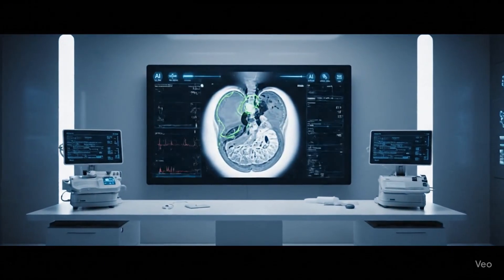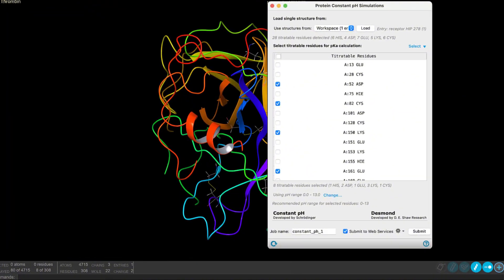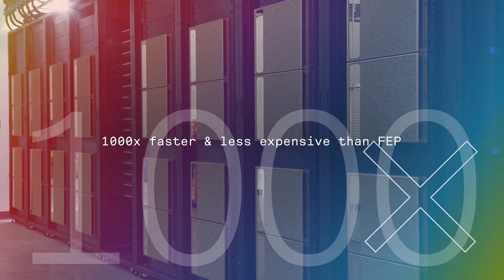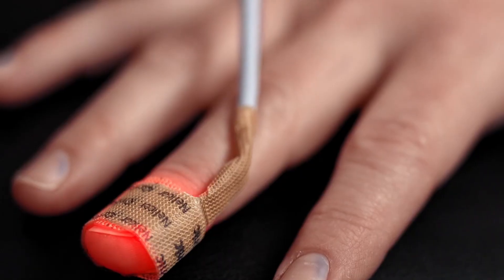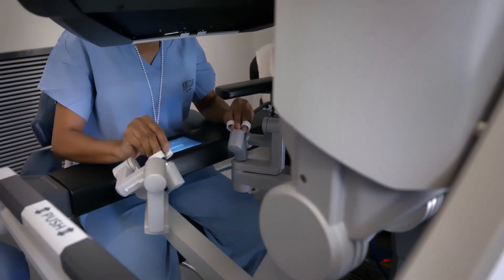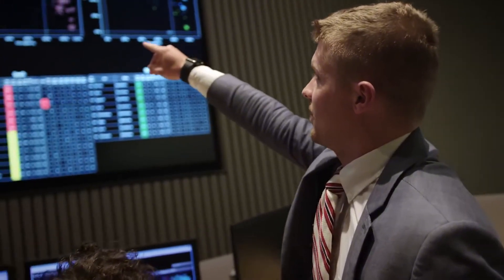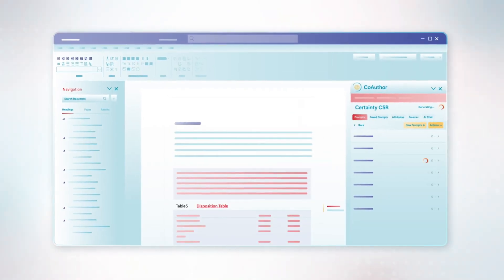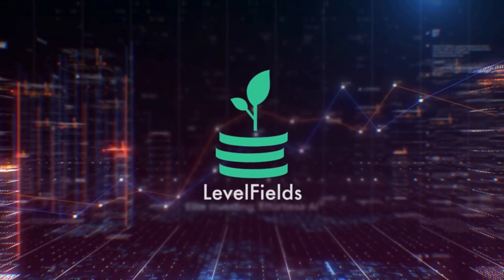Top AI Healthcare Stocks to Watch in 2026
Artificial Intelligence is transforming healthcare—from diagnostics and imaging to drug discovery and surgical robotics. In this video, we highlight the top U.S.-listed AI healthcare stocks leading the charge, from biotech startups like AbCellera and Recursion to giants like Intuitive Surgical, GE HealthCare, and Johnson & Johnson.

We break down their latest product launches, earnings results, and AI-driven innovations—plus how investors can use tools like LevelFields AI to track catalysts such as FDA approvals, billion-dollar contracts, and activist activity in real time.